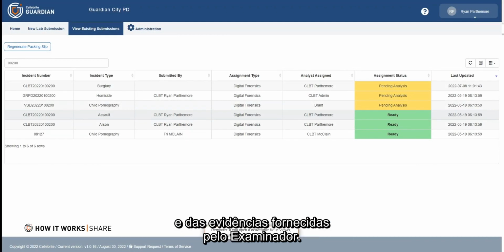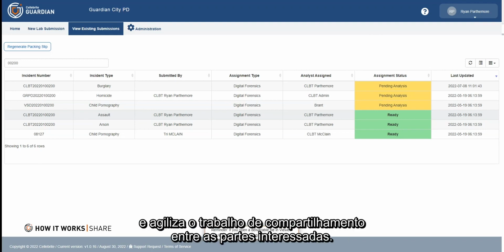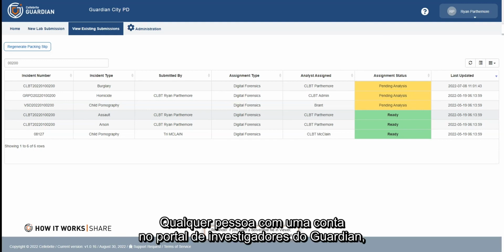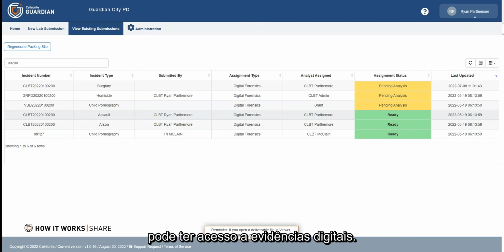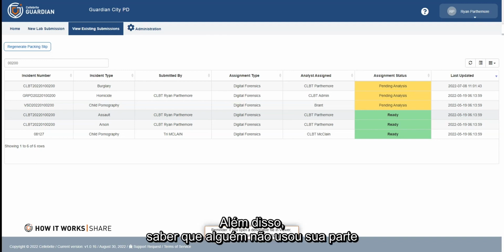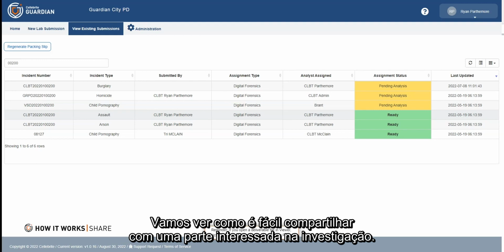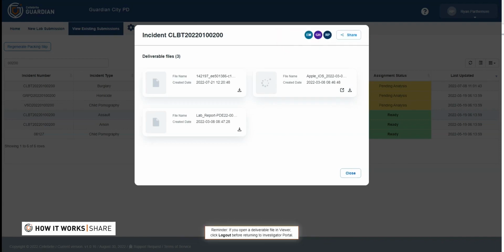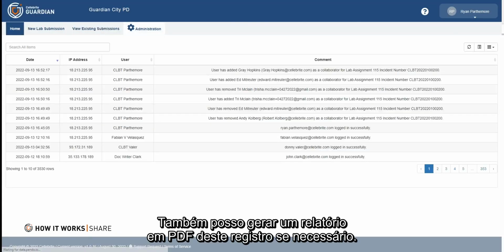How Cellebrite Guardian Works: Share Digital Evidence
In this video you can learn how to use Cellebrite Guardian to share your digital evidence directly in your browser. With Cellebrite Guardian, you no longer need to receive and make physical copies of digital evidence on removable media. Instead, you can use Cellebrite Guardian to make quick work of sharing evidence among stakeholders and in real time.